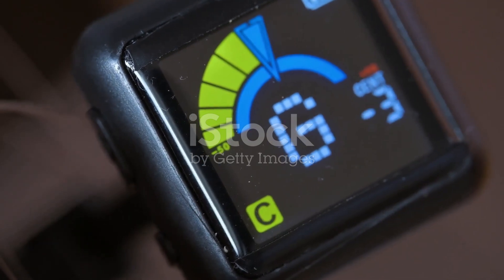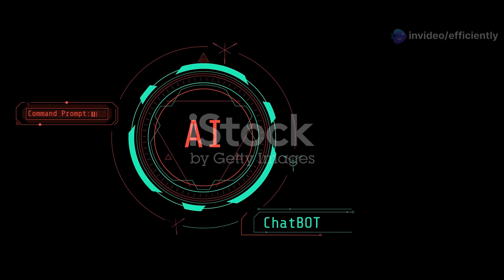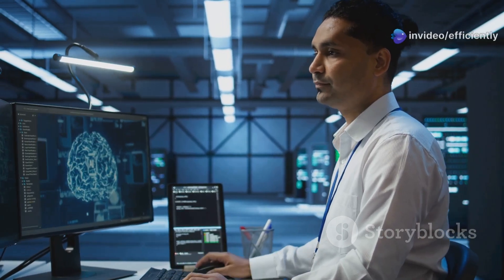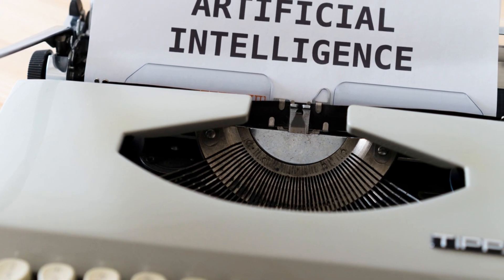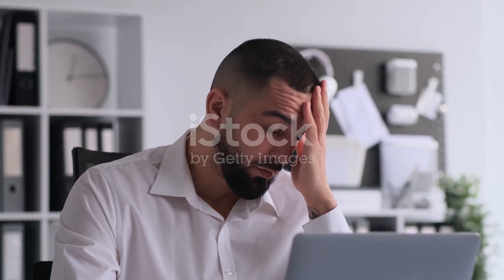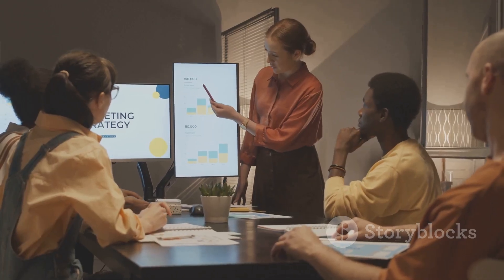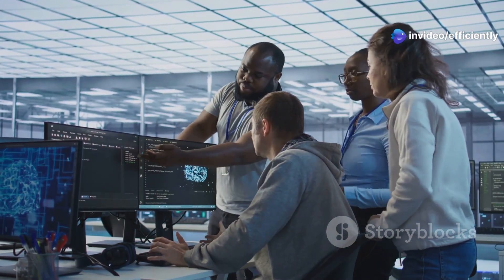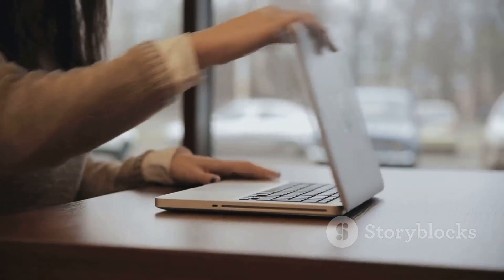Top 5 AI Websites You Didn’t Know You Needed in 2025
Welcome back to Efficiently AI! In today’s video, we’re diving into 5 hidden gem AI websites that are transforming productivity in 2025. These tools can help you design stunning presentations, automate research, clean up images, generate stock visuals, and more — all with the power of artificial intelligence.

🔍 Whether you're a student, entrepreneur, content creator, or just love tech, these AI tools will blow your mind!

🛠️ Featured AI Websites:
1. Gamma.app – Create beautiful, AI-powered presentations in minutes
2. Perplexity.ai – Get instant, sourced answers and deep research
3. Cleanup.pictures – Remove unwanted objects from photos effortlessly
4. SlidesAI.io – Turn text into slide decks automatically
5. Stockimg.ai – Generate stunning stock images from just a prompt

OUTLINE:
00:00:00 - 5 AI Websites You NEED in 2025!
00:00:46 - Gamma.app – Your AI Presentation Powerhouse
00:01:55 - Perplexity.ai – The Google Killer?
00:03:03 - Cleanup.pictures – Your AI Photo Editor
00:04:07 - SlidesAI.io – Never Make a Slide Deck Again?
00:05:10 - Stockimg.ai – Say Goodbye to Generic Stock Photos

🔥 Why You Should Watch:
✅ Discover tools that save you time and boost creativity
✅ Get ahead of the AI productivity curve
✅ Perfect for work, school, or side hustles

💬 Got a favorite AI website not on this list? Drop it in the comments below — we love discovering new ones!